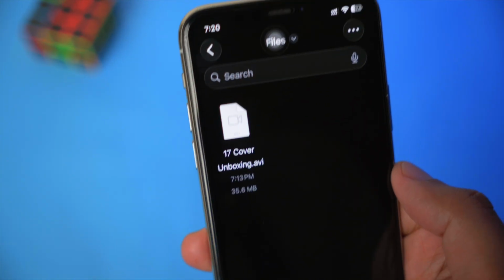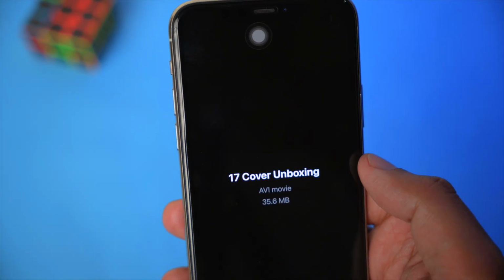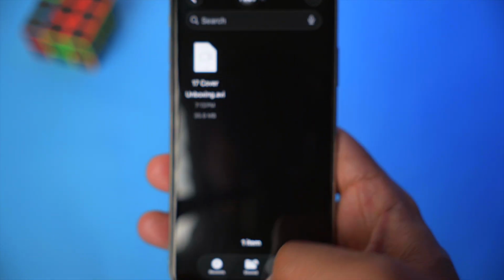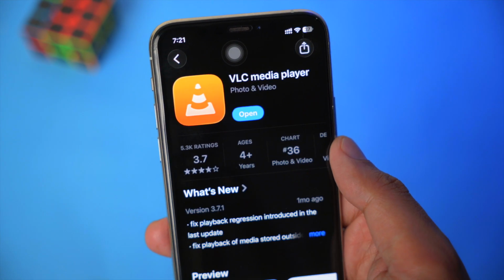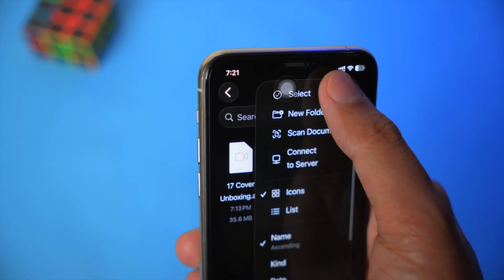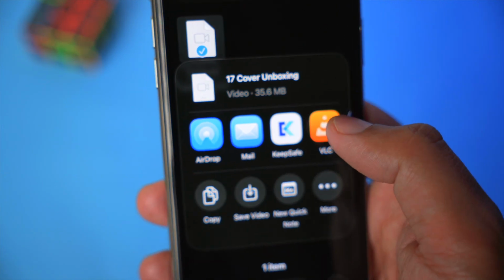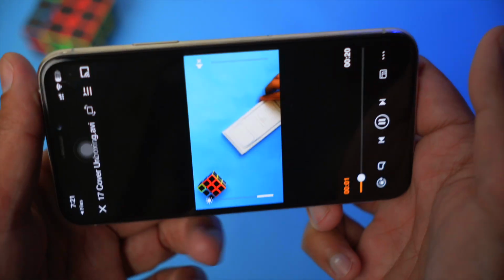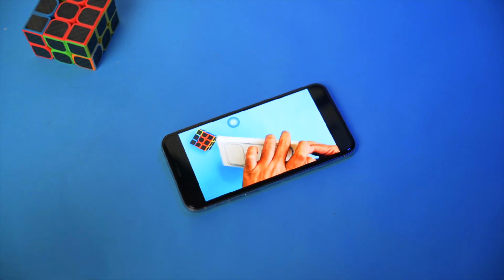How to Play avi Videos on iPhone 2026 | Play avi Files on iPhone 2026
How to Play avi Videos on iPhone 2026
Play avi Files on iPhone 2026

🔧 Gear that I use:
🔨 Primary Camera:   Sony a6400
🔨 Lens:   Sigma 18-50mm f/2.8
🔨 Secondary Camera:   iPhone 11 Pro
🔨 Microphone:   DJI Mic

⏱ Timestamps
 00:00  Intro
 00:21  AVI Not Playing
 00:42  VLC Media Player
 00:51  Open AVI with VLC
 01:16  AVI Playing on iPhone
 01:27  Outro
tags
mpeg,
apple,
iphone,
play avi on iphone,
play avi videos on iphone